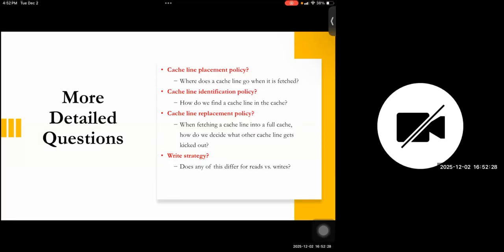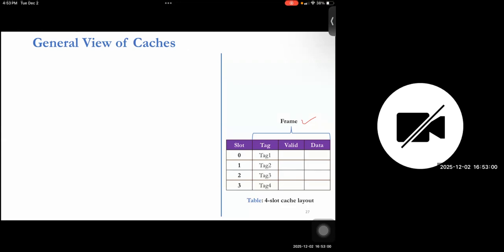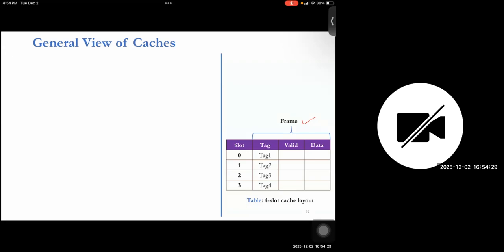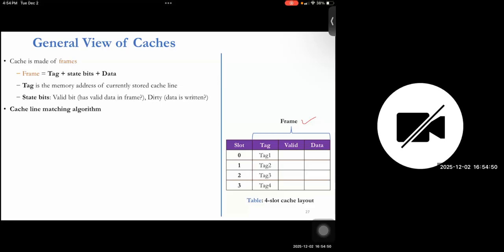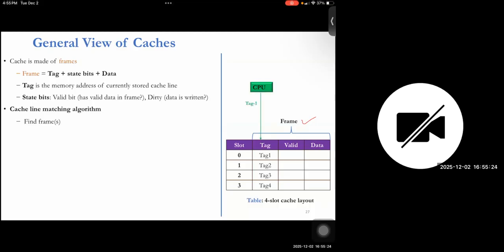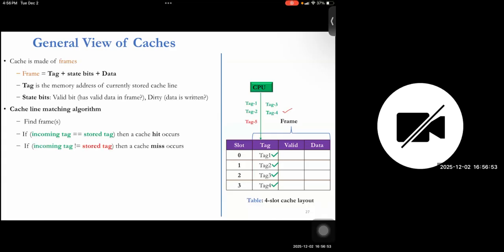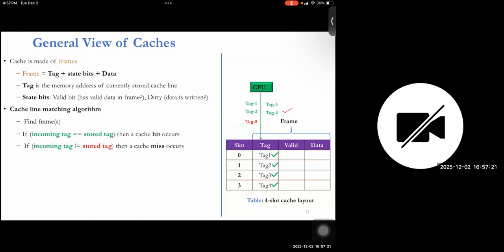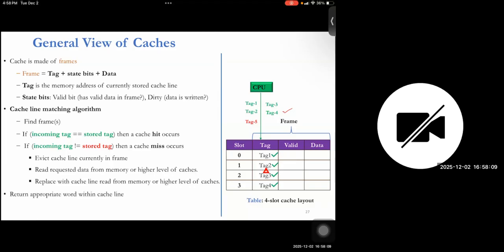General View of Caches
Frame = Tag + state bits + Data
• Cache line matching algorithm
− Find frame(s)
− If (incoming tag == stored tag) then a cache hit occurs
− If (incoming tag != stored tag) then a cache miss occurs
▪ Evict cache line currently in frame
▪ Read requested data from memory or higher level of caches.
▪ Replace with cache line read from memory or higher level of caches